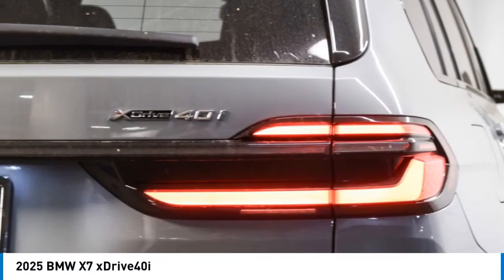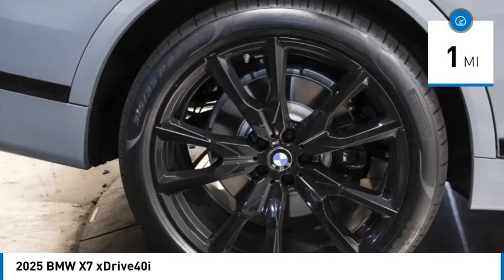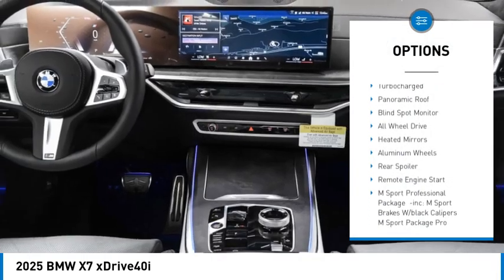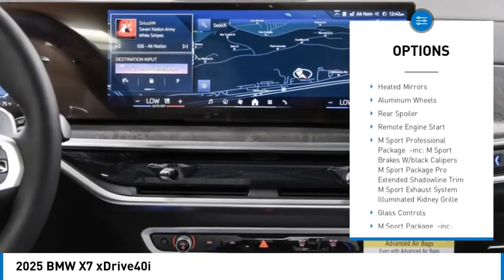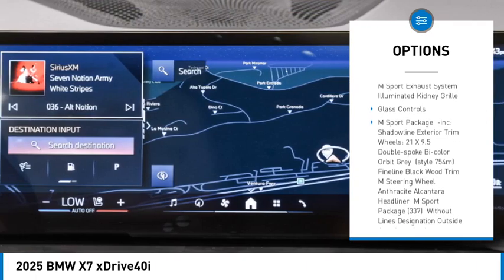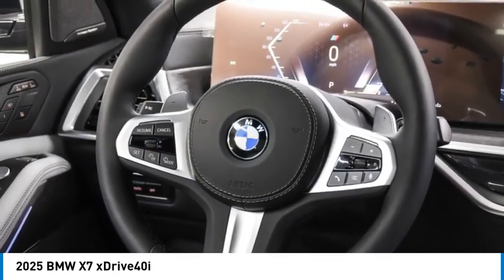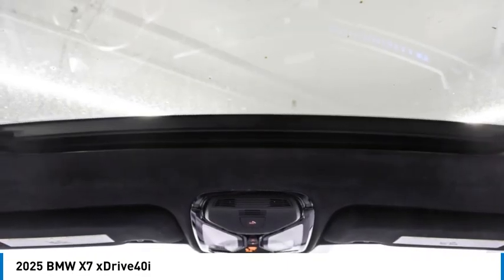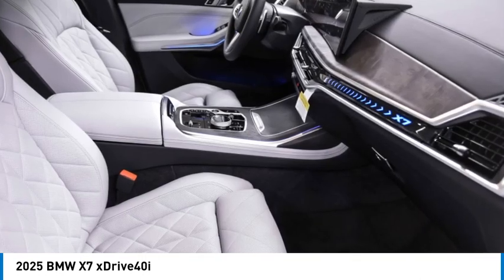2025 BMW X7 S9W34701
2025 BMW X7 xDrive40i

Bob Smith BMW
24500 Calabasas Rd.
Calabasas California 91302

You'll love this 2025 BMW X7. This is a sport utility you'll want to take home. Call and get in touch with Bob Smith BMW directly, and be the first to open the sport utility door today!